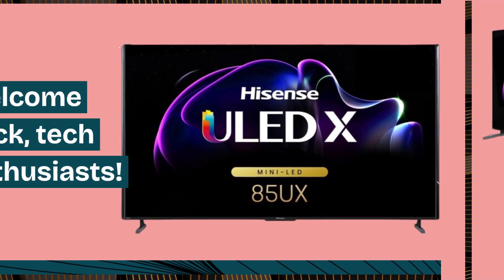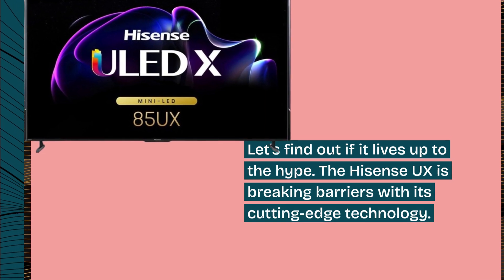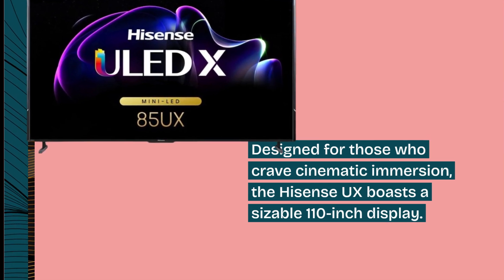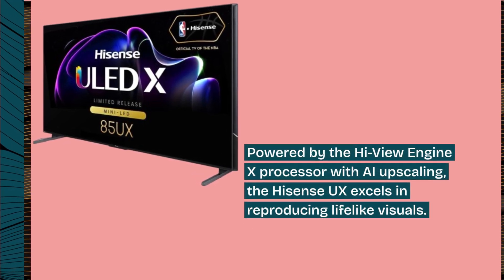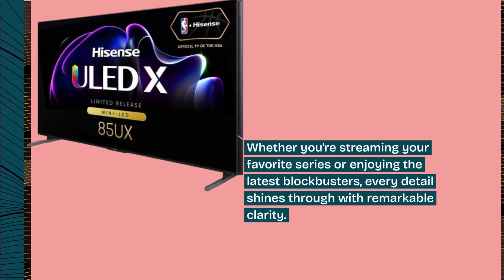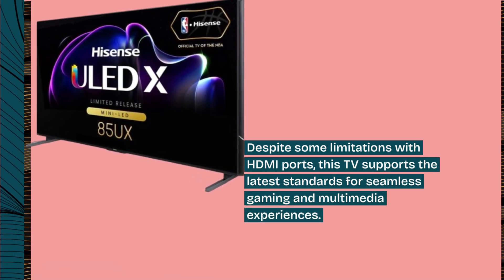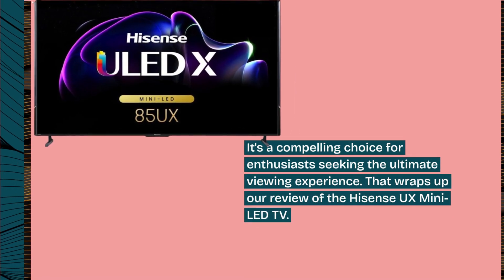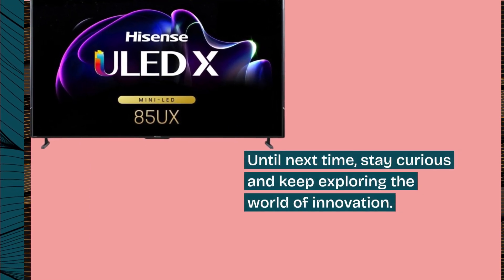📺 Hisense UX Mini-LED TV Review 🌟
Amazon Product Name : Hisense UX Mini-Led TV

In this review, we explore the Hisense UX Mini-LED TV, focusing on its display performance, features, and overall value. Discover how the Hisense UX Mini-LED TV stacks up against other Mini-LED options and whether it delivers the picture quality and features you need. Watch our detailed Hisense UX Mini-LED TV Review to find out if this TV is the right choice for enhancing your home entertainment experience!